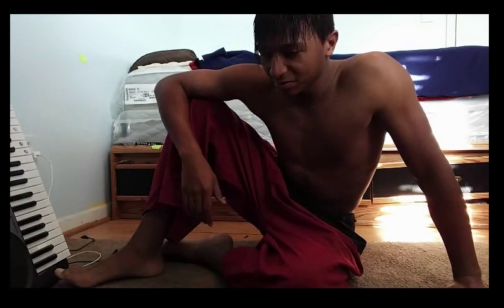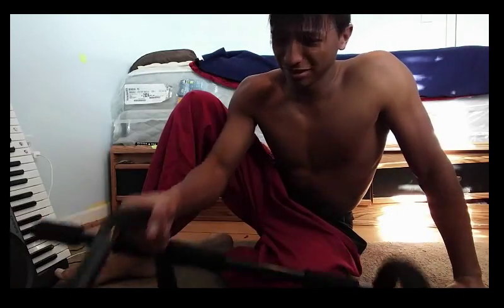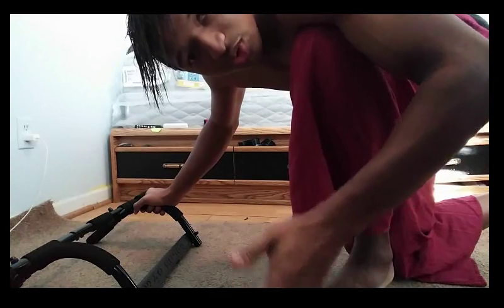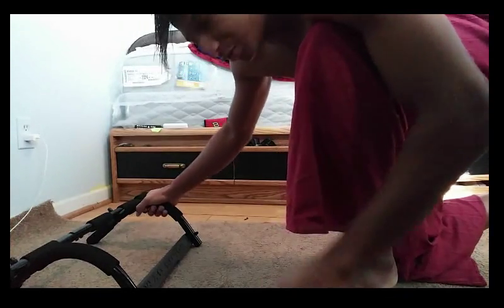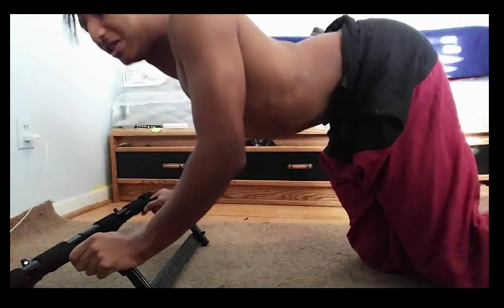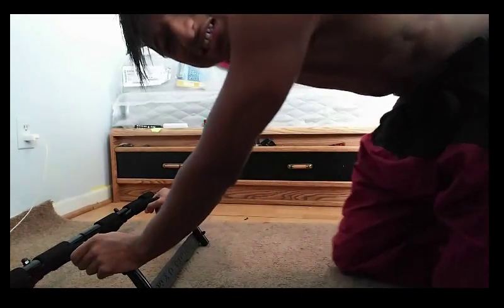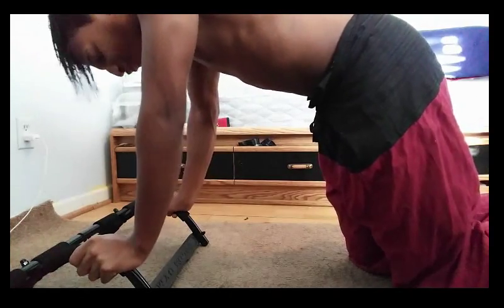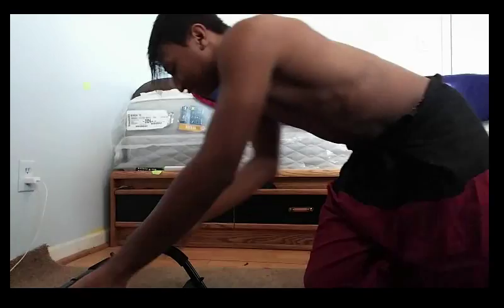Early New Years Workout Vlog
Let me know which one of my martial art weapons do you guys want me to show on my videos.